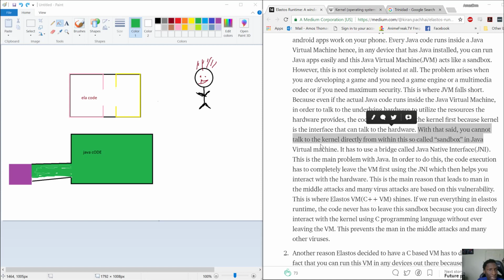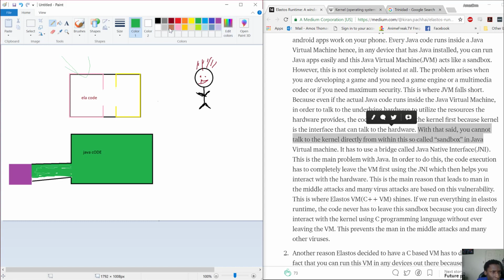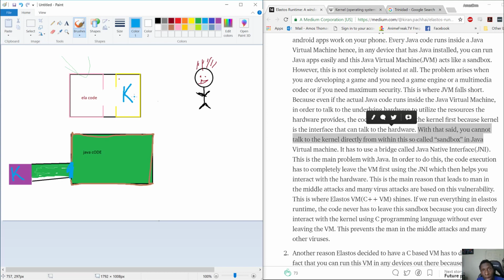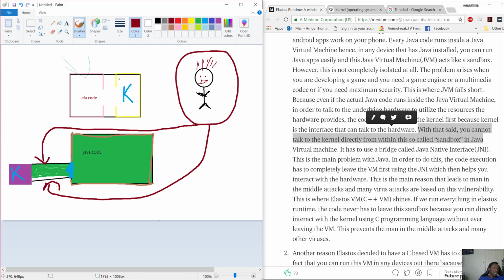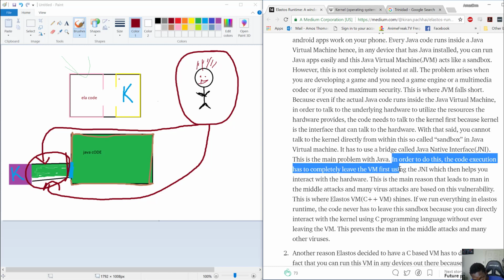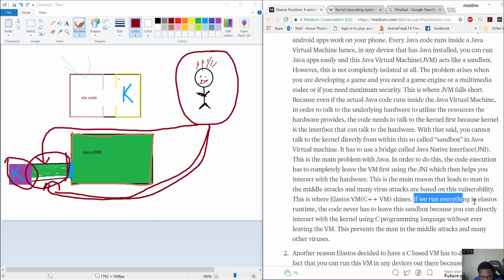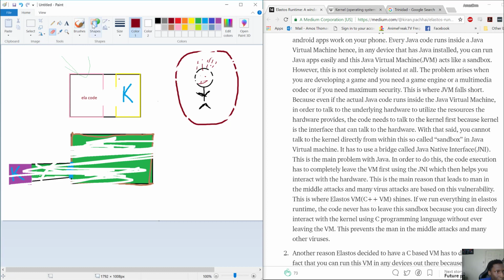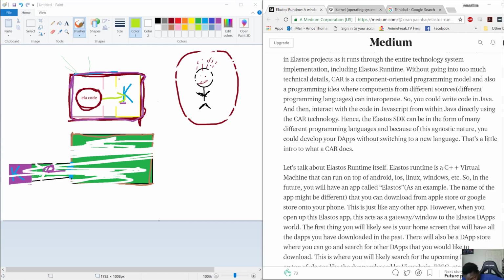Elastos For Dummies - Elastos Runtime (Why it's Useful) Phase 1 - Part Two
Hello guys, this was just a quick impromptu video I made to explain why Elastos' C base is awesome.

It was a very chill/relaxed setting as you can tell by my appearance :). Feel free to come chill with me and learn a little about my culture also.